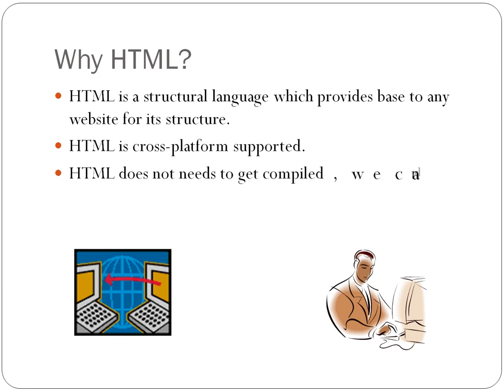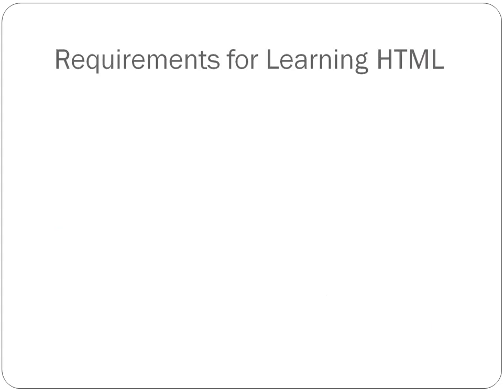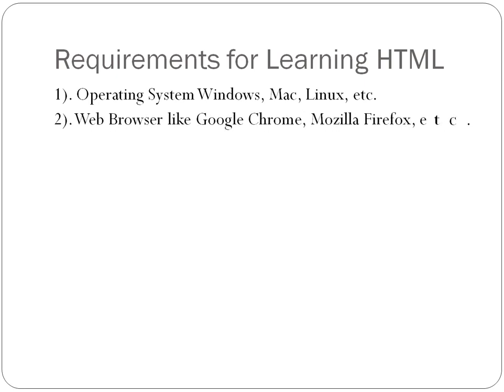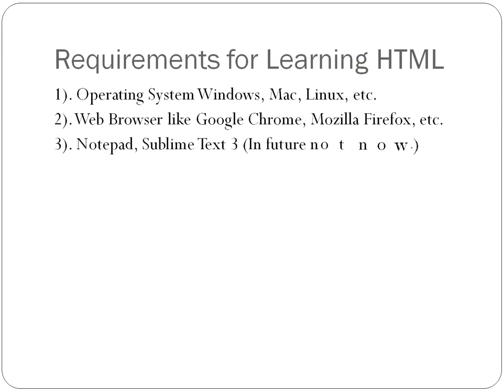HTML Course: Beginner to Expert Level Free Lecture 1